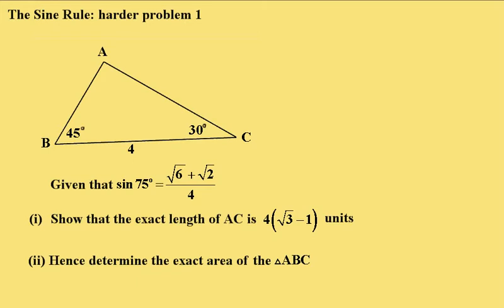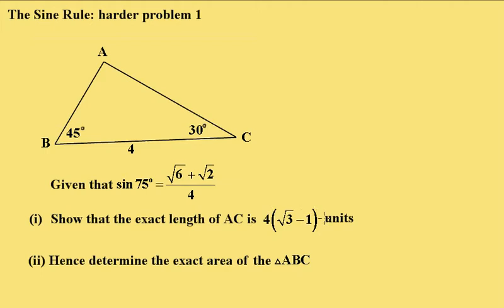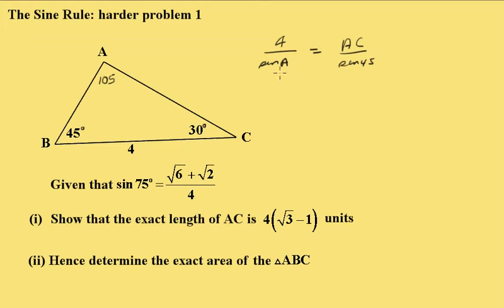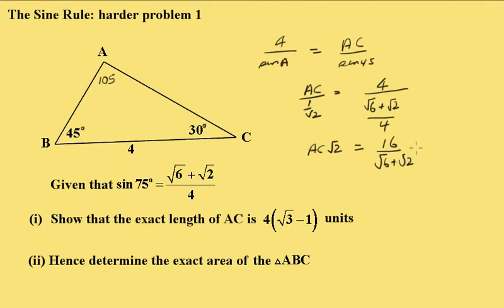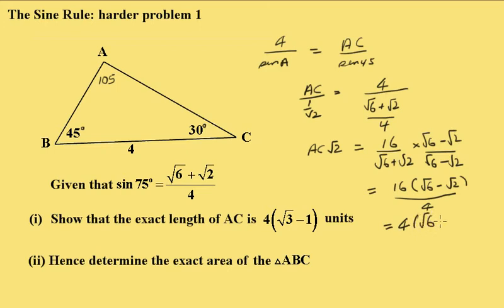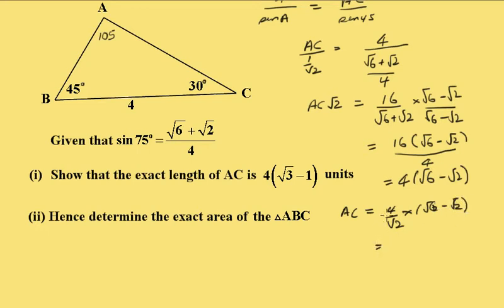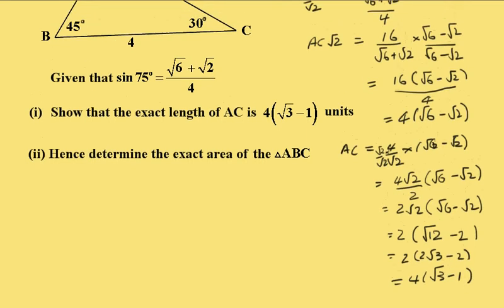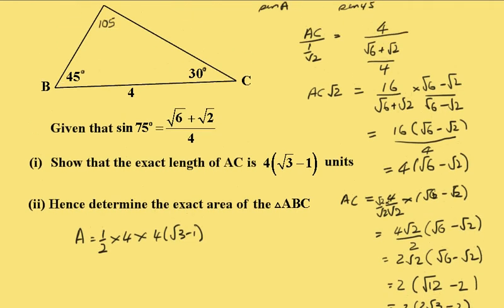The Sine Rule harder problem 1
This is a harder problem that uses the Sine Rule and exact values.More problems can be seen at my website harderhscmaths.com